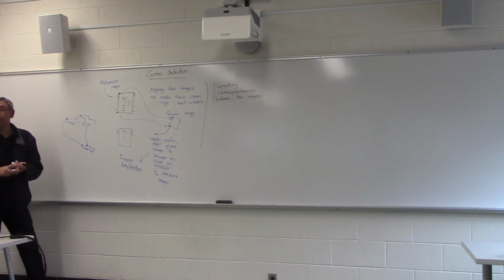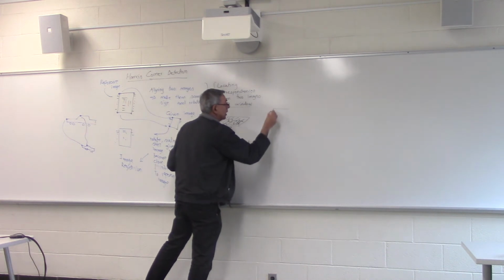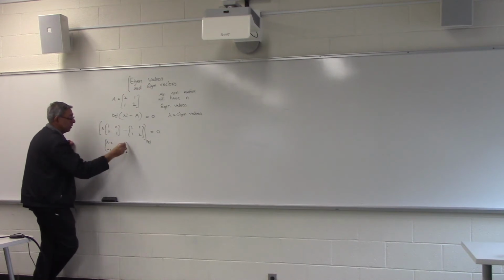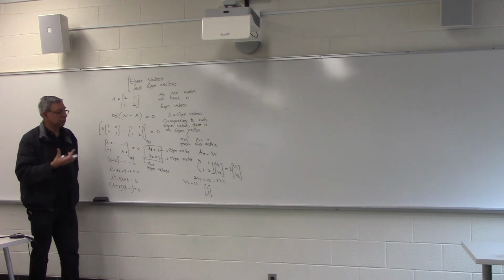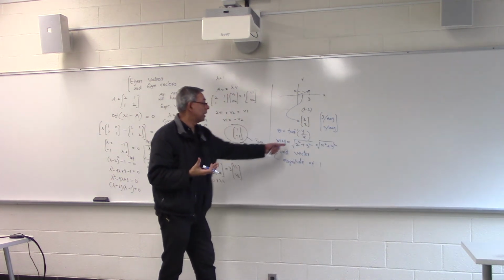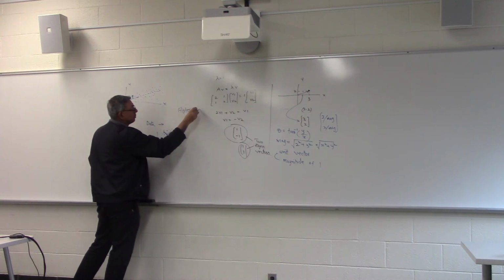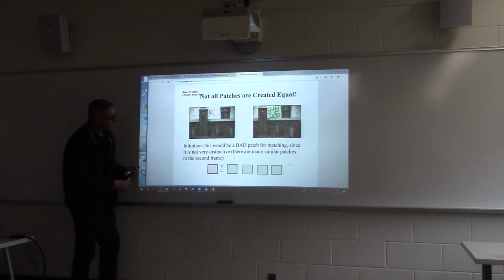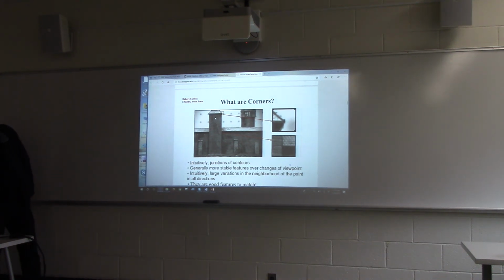CPEG585 Lec7A 02182019